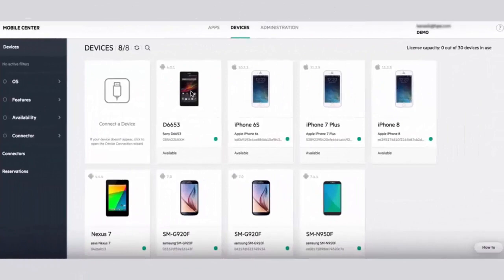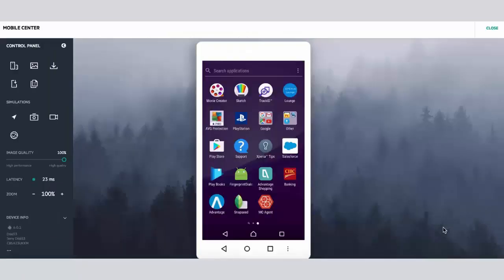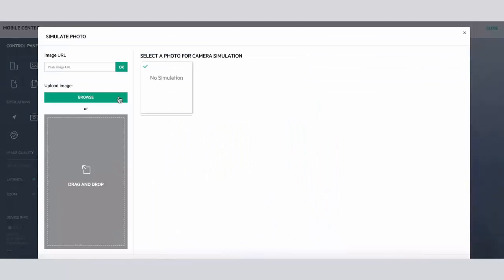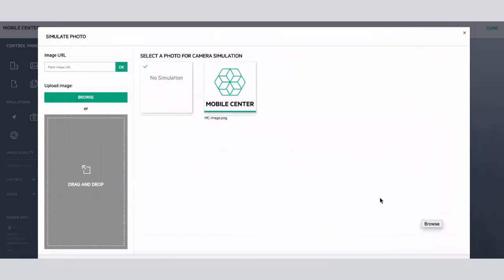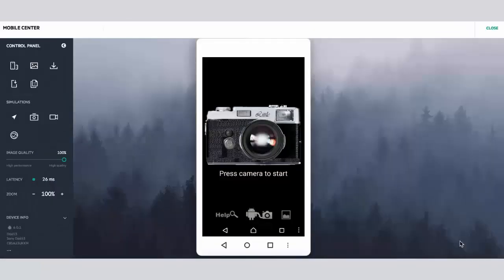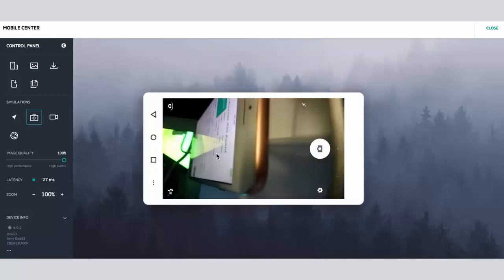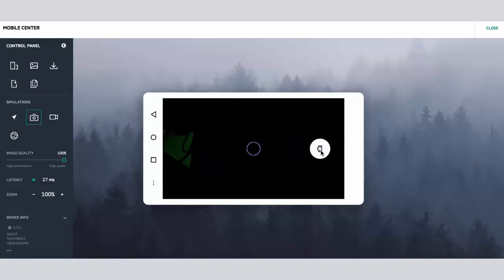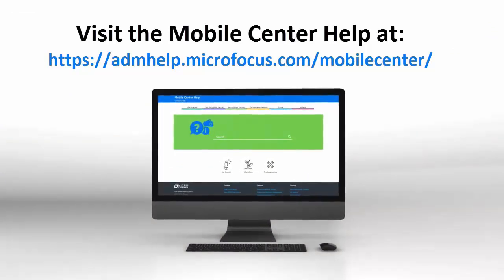Using Photo Simulation with Micro Focus Mobile Center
This video shows you how to use photo simulation with Mobile Center.